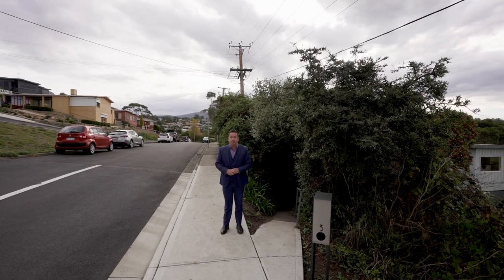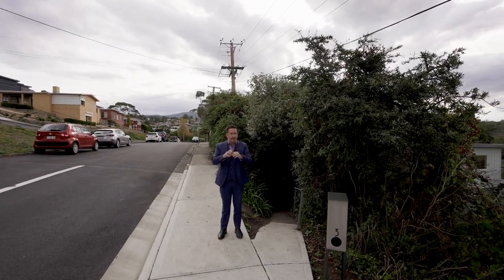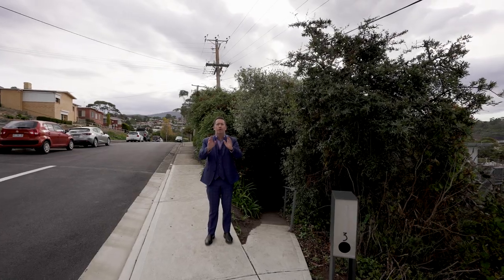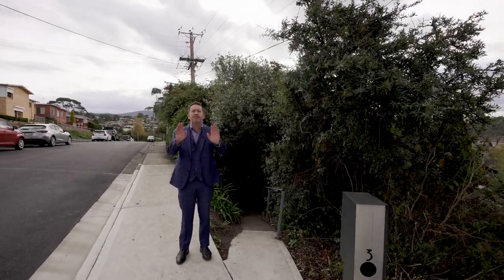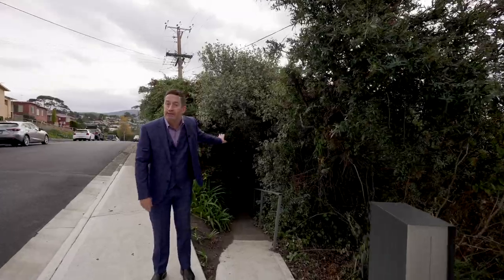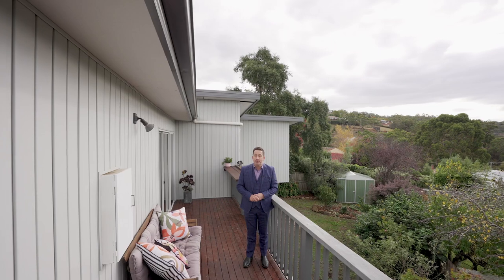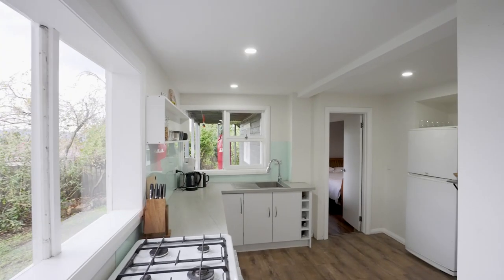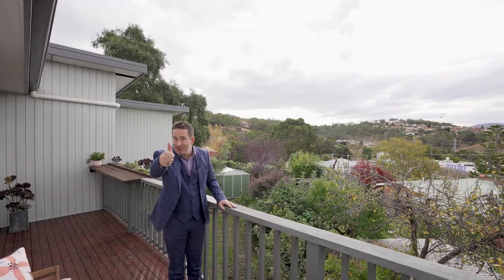3 Athleen Avenue, Lenah Valley - Presented by Ant Manton